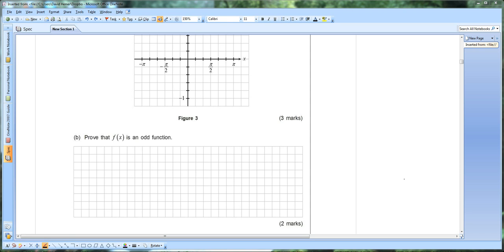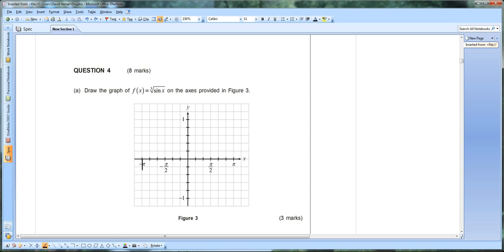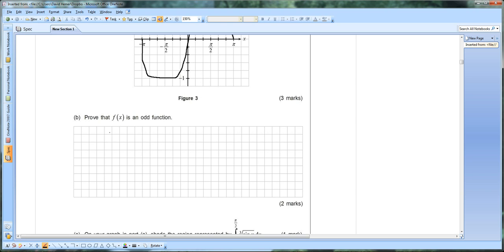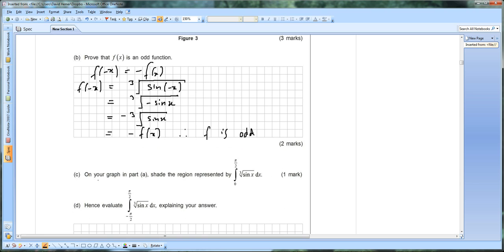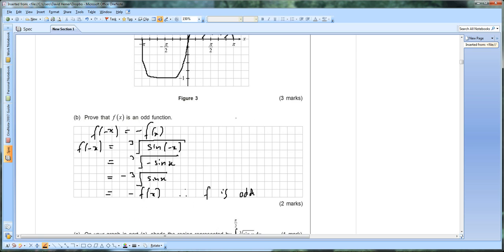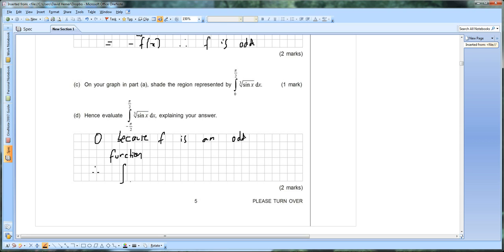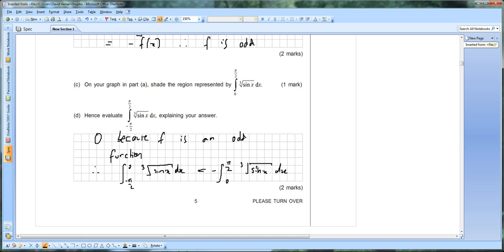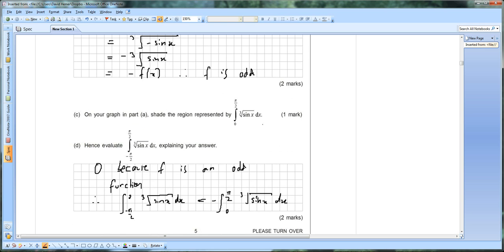Specialist Mathematics: 2011 Exam Q4